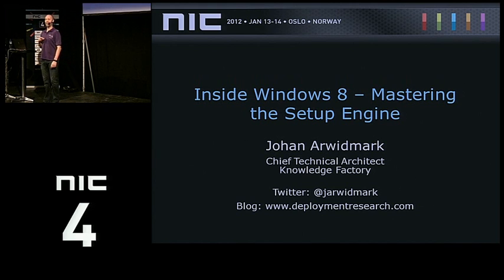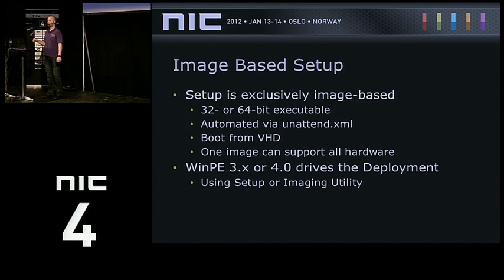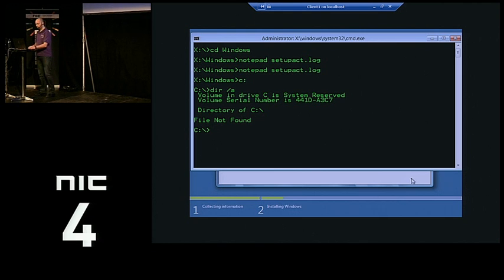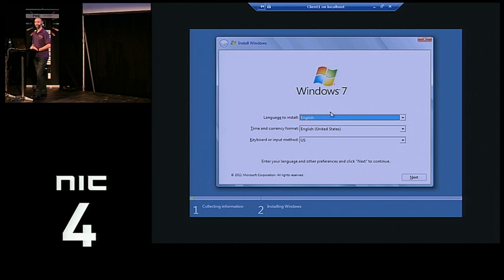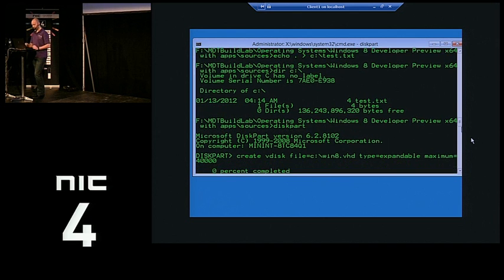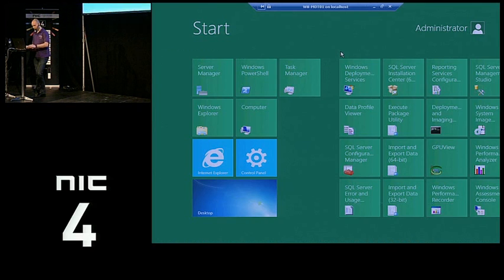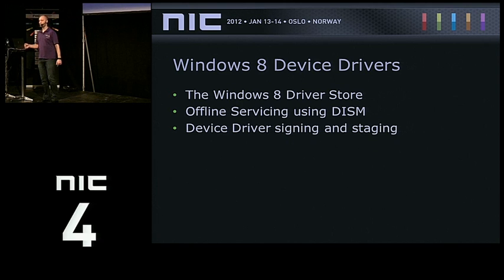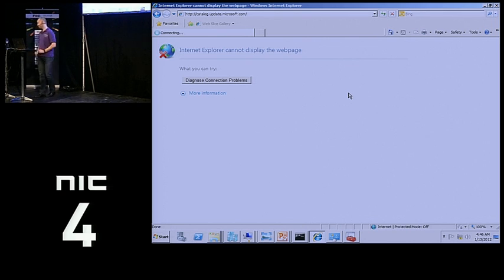Inside Windows 8 -- Mastering the Setup Engine.wmv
This session dives deep into the Windows 8 setup engine, explains the driver store, log files, device driver ranking, and much more. It goes deep into the configuration passes, the Windows Servicing Stack, Windows System Image Manager, and Deployment Image Service and Management (DISM). You can expect lots of tips, tricks, and live demos in this session.

From NIC2012 in Oslo, presented by Johan Arwidmark